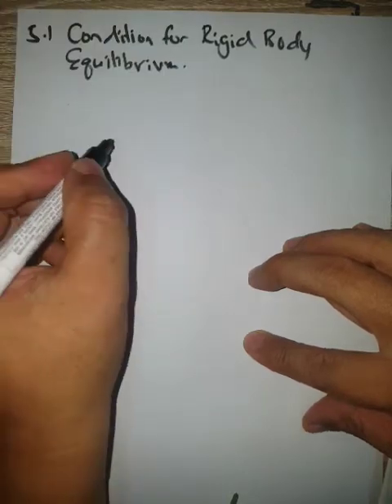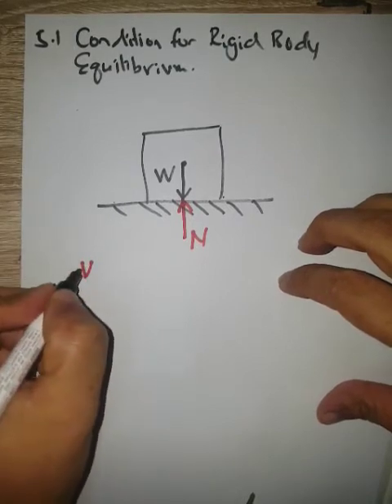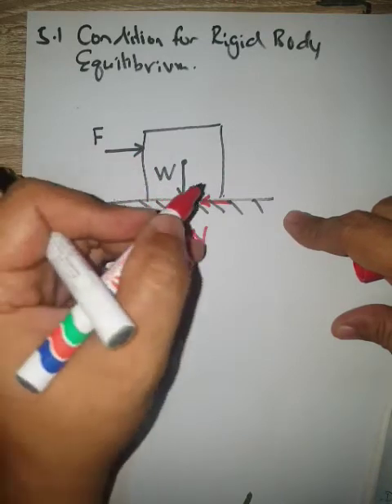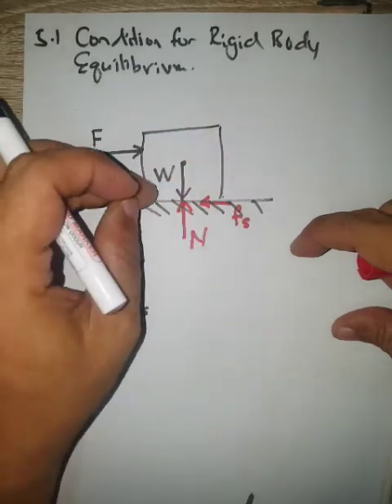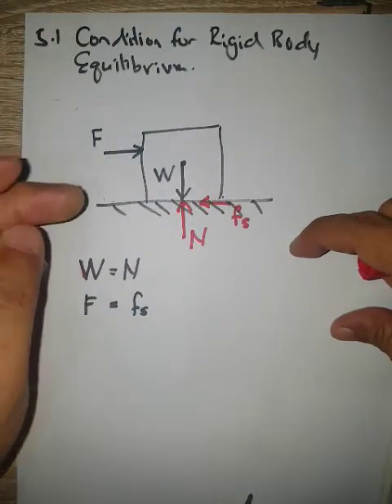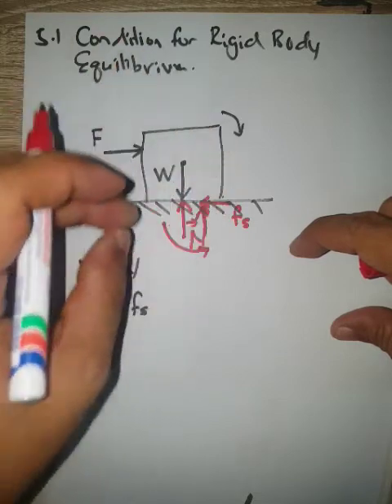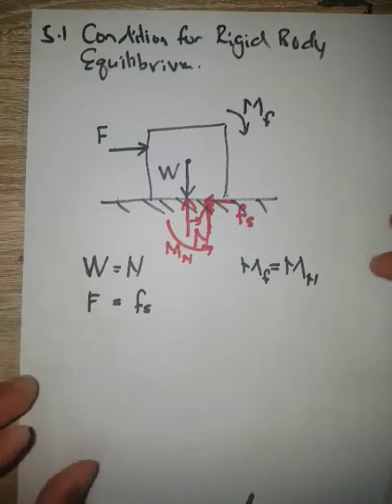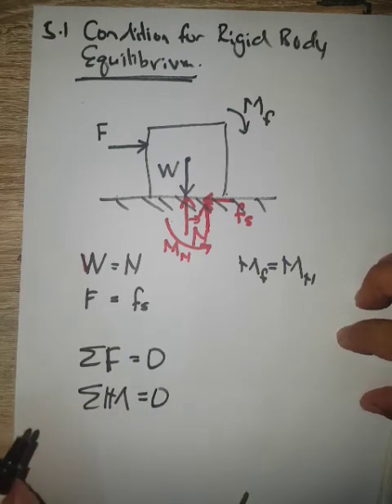Chapter 5.1 Condition for Rigid Body Equilibrium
An explanation about the condition of rigid body equilibrium